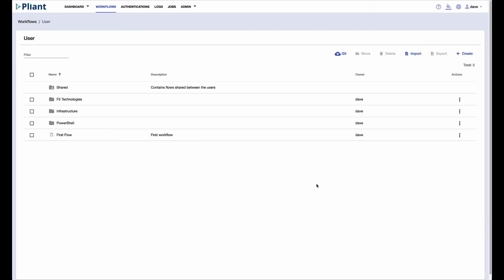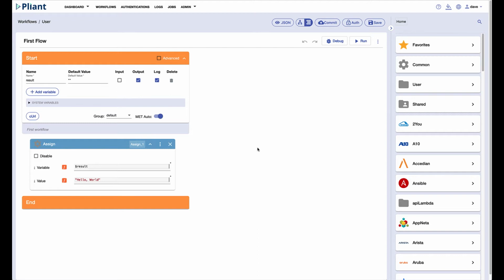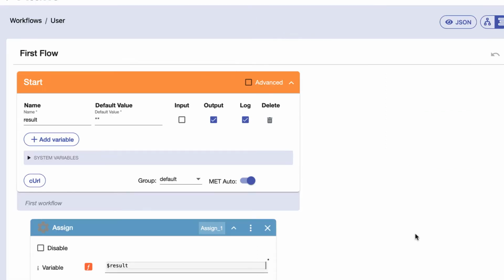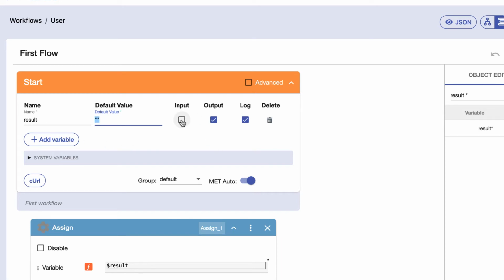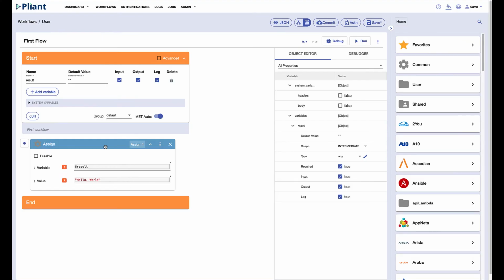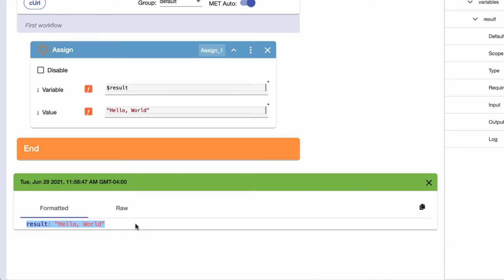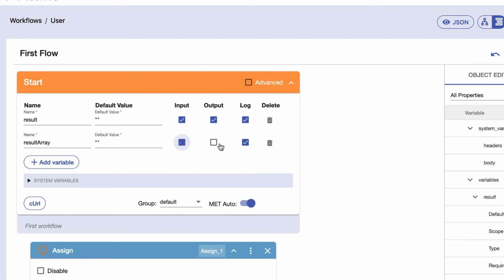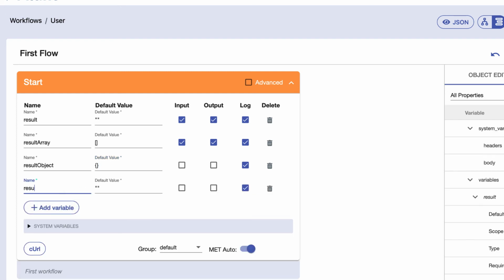Pliant How-To Defining Variables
Describes the different types of variables and how to instantiate them.